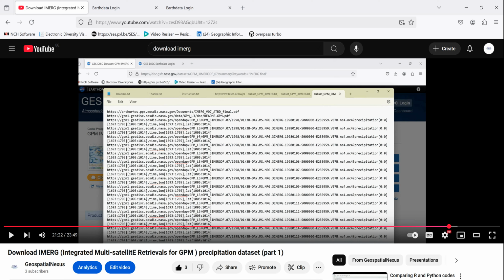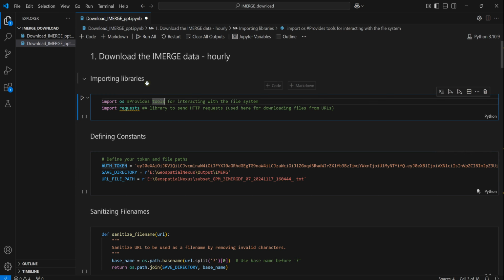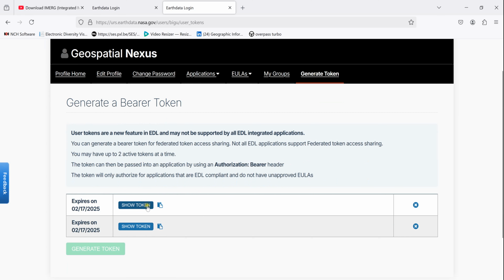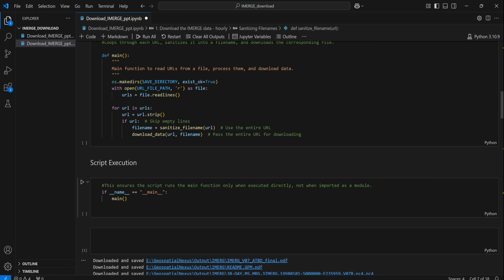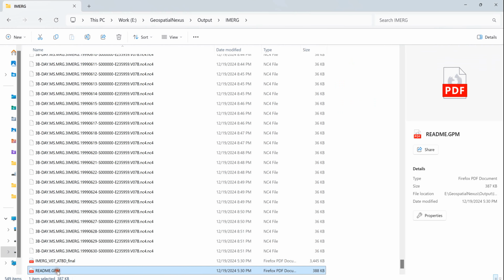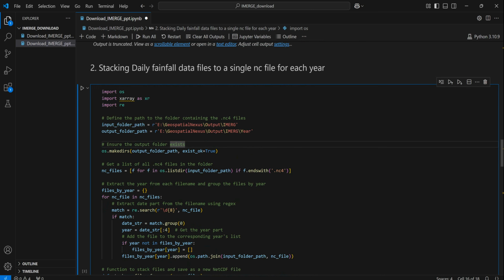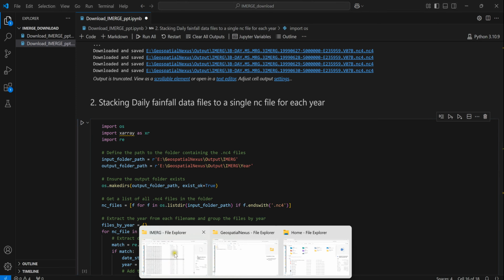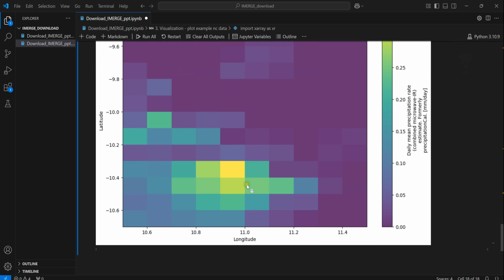Download IMERG (Integrated Multi-satellitE Retrievals for GPM ) precipitation dataset (part 2)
In this video (Part 2), I demonstrate how to work with the IMERG (Integrated Multi-satellitE Retrievals for GPM) precipitation dataset, following up on Part 1. Previously, I showed how to generate a text file containing URLs for daily NetCDF files.

In this video, you will learn:
1. How to use a Python script to download individual NetCDF files from the URL list.
2. How to stack daily files into a single file for each year.
3. How to visualize and plot data from an example NetCDF file.

This step-by-step tutorial is ideal for anyone working with satellite precipitation data for research or analysis.

📌 Resources:

 Python scripts used in this video: drop your email in the comment section     and I can share the scripts with you